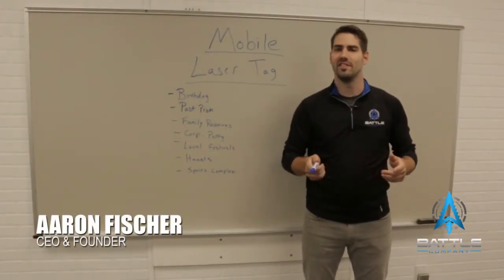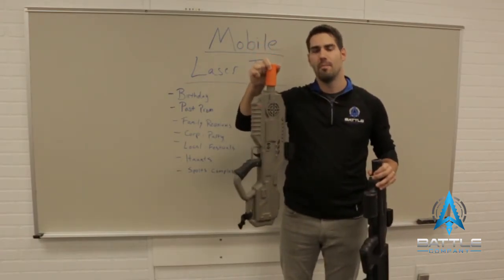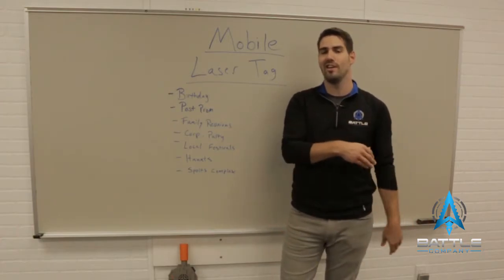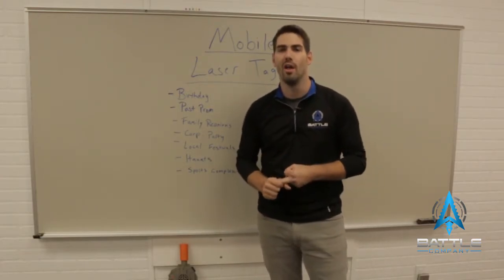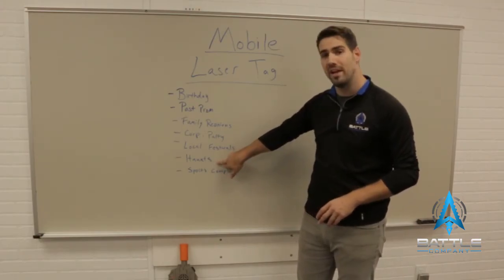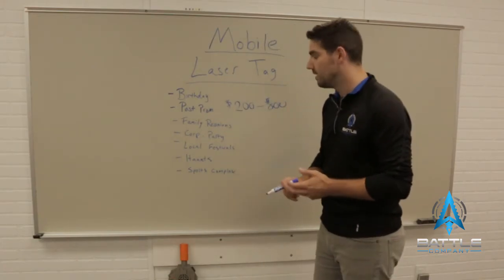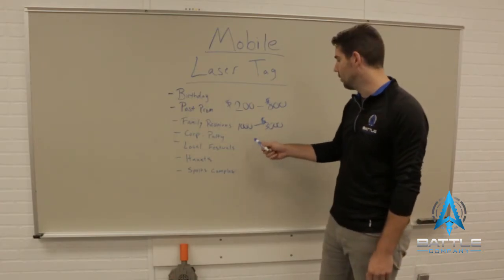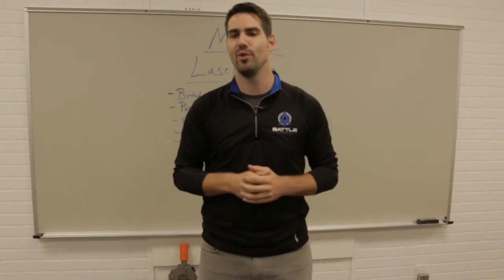What is Mobile Laser Tag? Home Laser Tag Business - Battle Company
What is a mobile laser tag business? How much money can you make in with mobile laser tag? This quick video is a quick introduction to the mobile laser tag business. If you are interested in learning more please